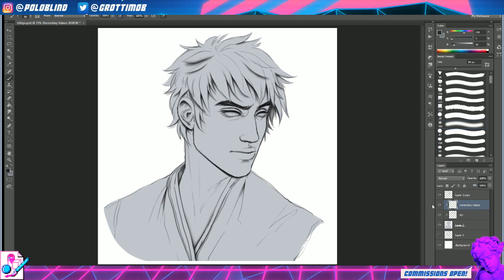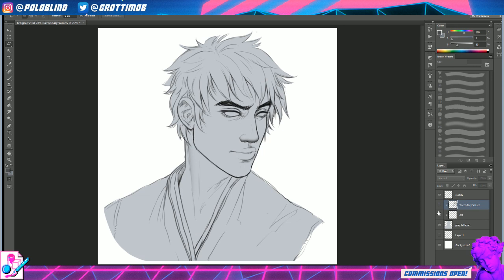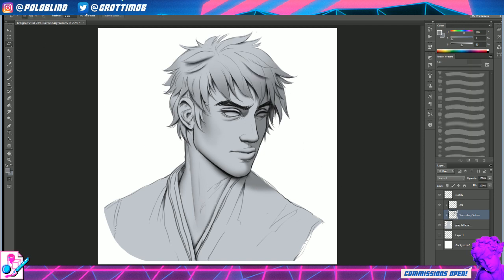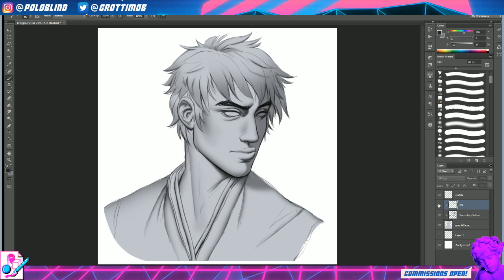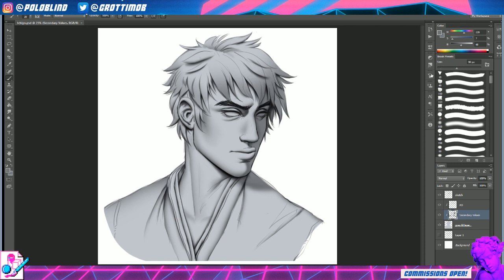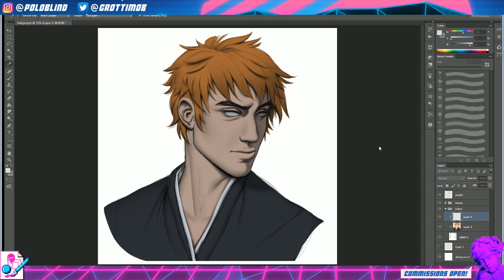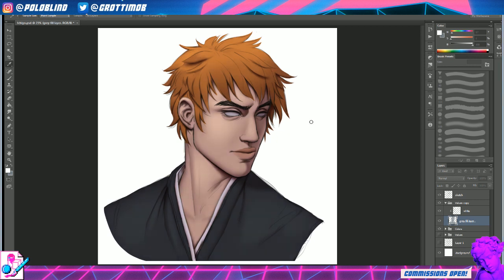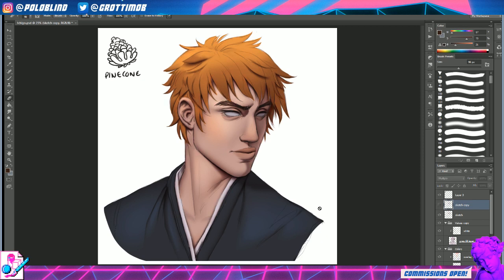Six Fanarts Challenge! | Quarantine Livestream~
What's up! I'm drawing right now, so feel free to join in on the conversation or just grab a snack and watch me draw! ^__^

Any amount helps so I can work harder at getting better drawing and recording equipment for better videos! ^__^

You can visit my Instagram @poloblind and ask me questions or inquire about commissions! I'm always open for commissions. :)